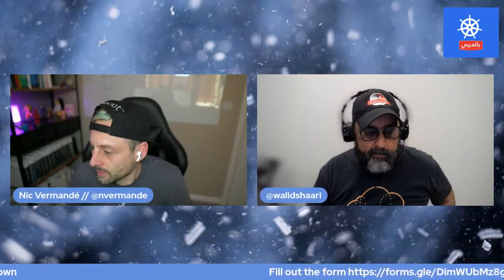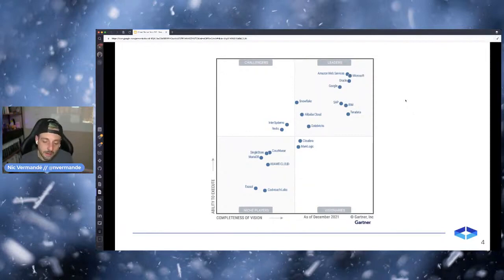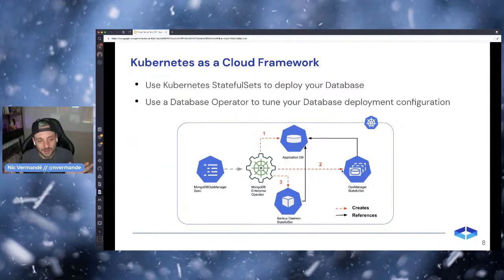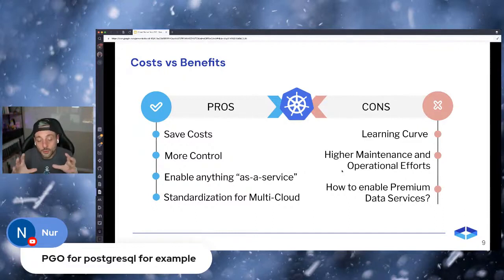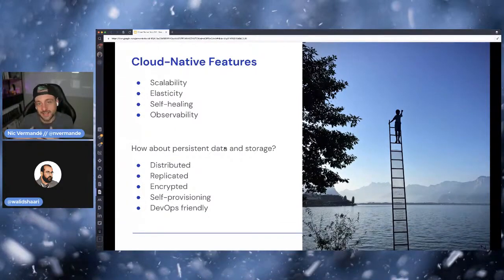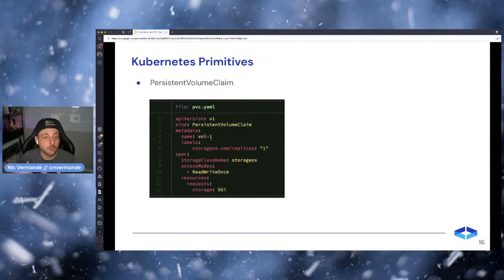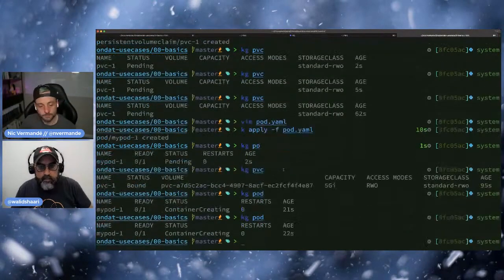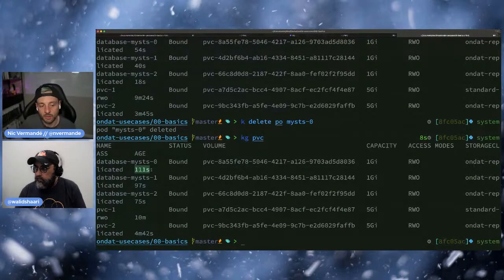How to Run and Plan your Stateful Applications - Cloud-Native Data 101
Introduction to the cloud-native stateful application data and storage concepts, a must-know for any stateful application developer, operator, and architect. In this talk, we will explore the art of developing and running stateful applications in Kubernetes. We will talk about stateful applications requirements and how they can be delivered by Kubernetes and the cloud-native ecosystem. We will also delve into how DevOps tools can help with the development and delivery of these mission-critical applications.